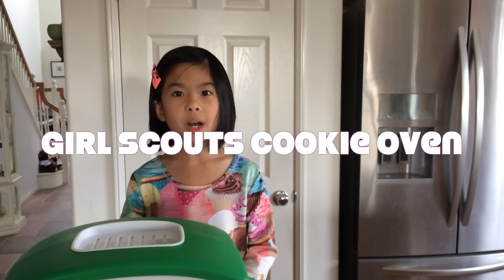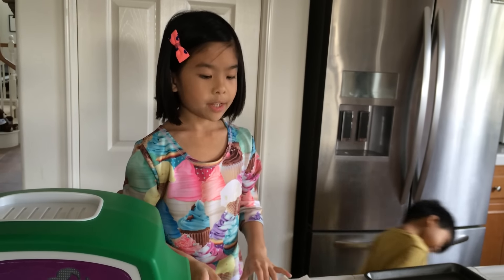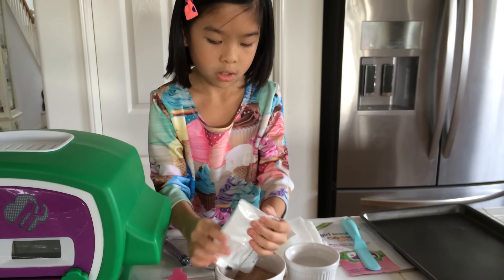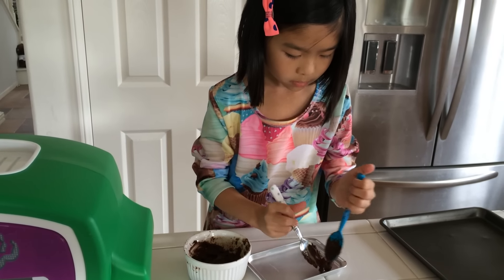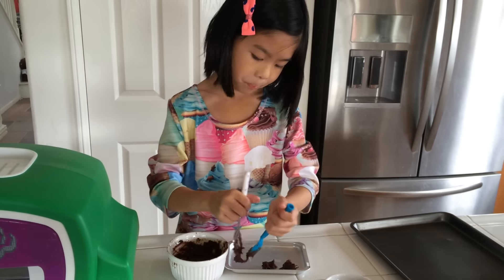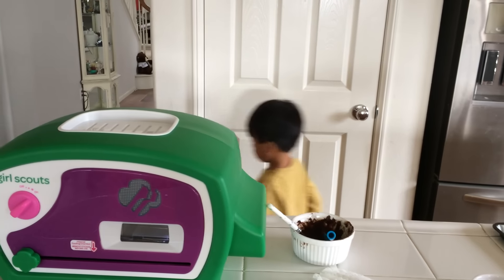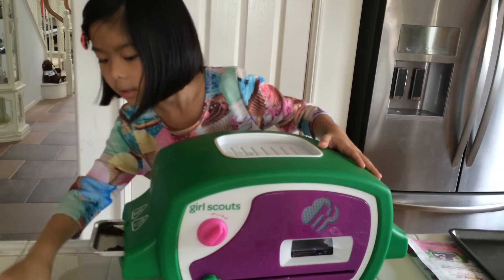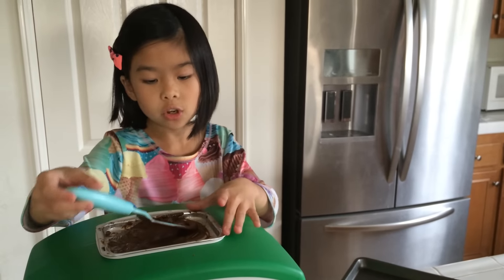Girl Scouts Cookie Oven-Thin Mints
See Kiara having fun with the Girl Scout Cookie Oven. Now she can have Thin Mint cookie anywhere anytime!